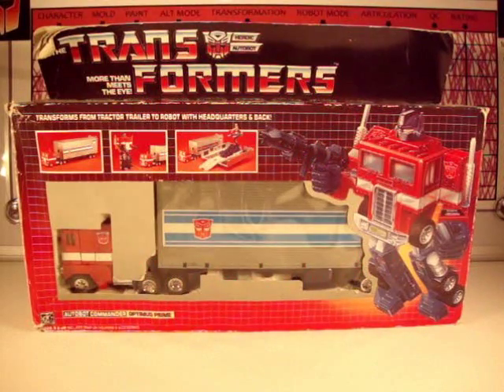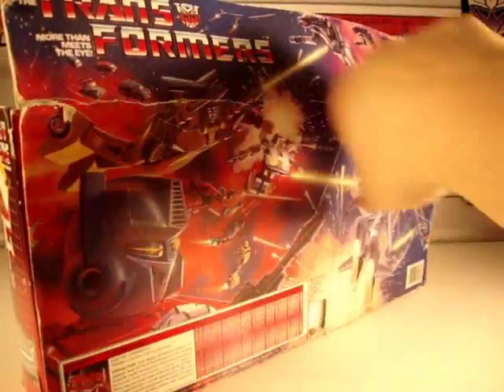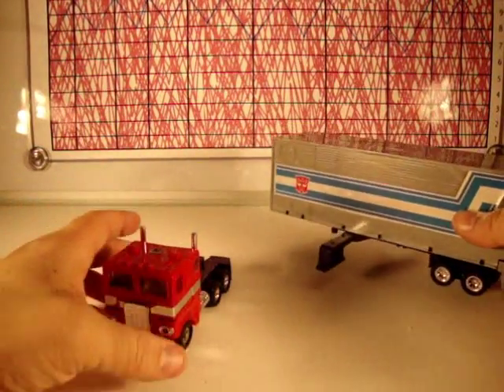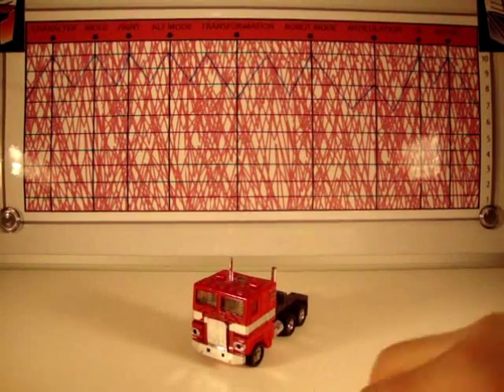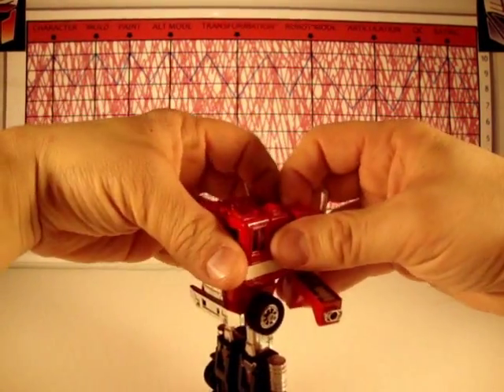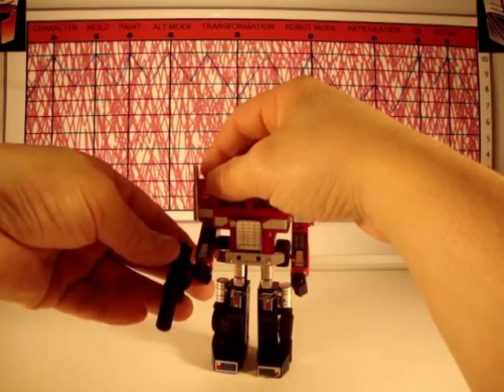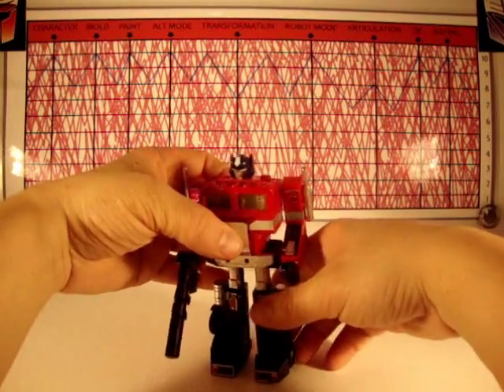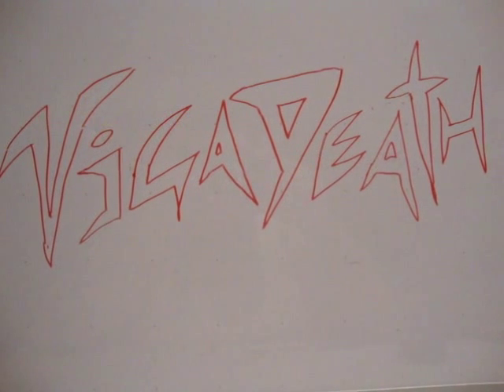Never Ending Optimus Prime Toy Review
Chapter 4 of  the Never Ending G1 Optimus Prime Review